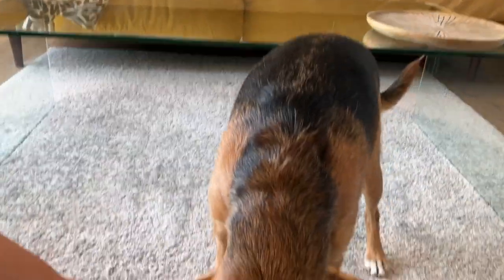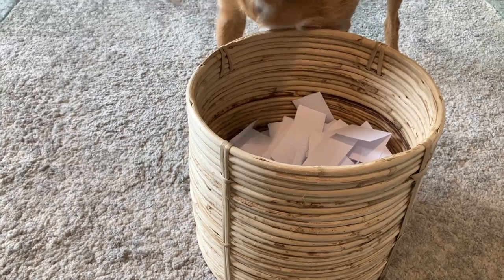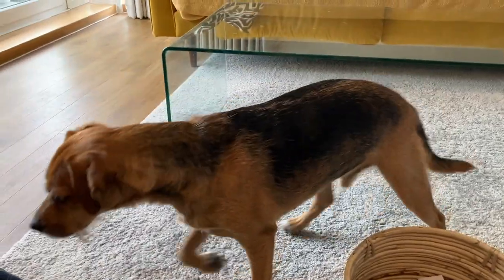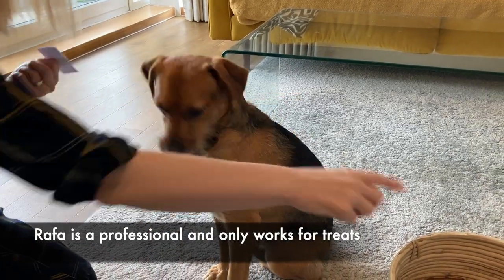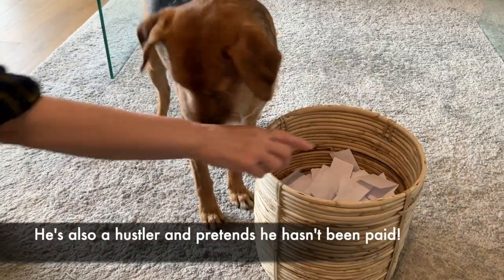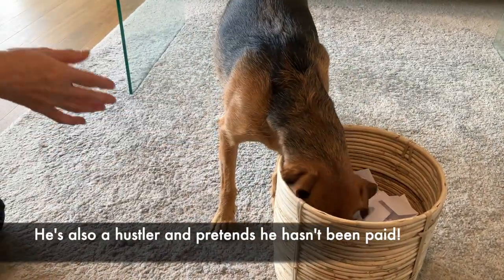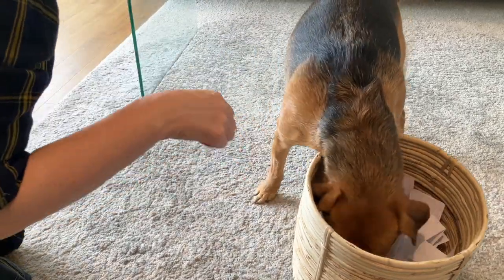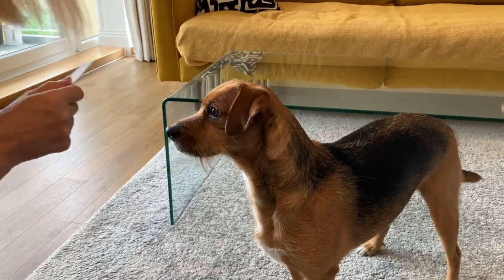Raffle Ticket Rafa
Rafa has a new job as the fficial raffle ticket drawer of Red All Over The land, the Liverpool Fanzine.